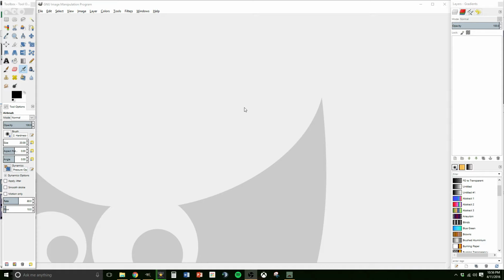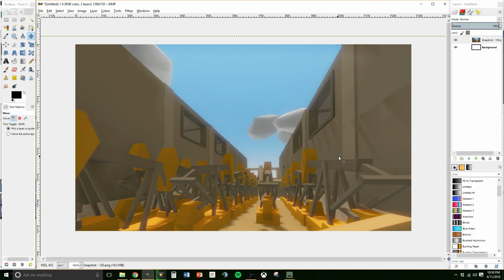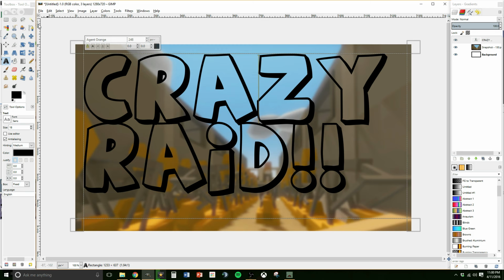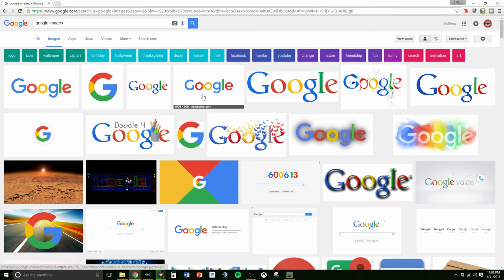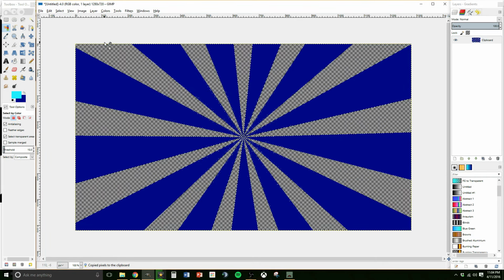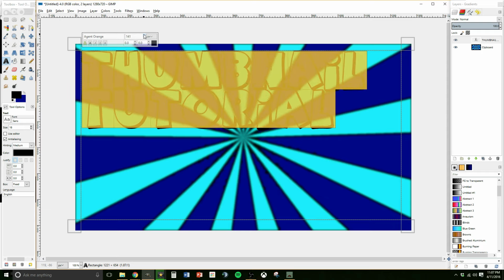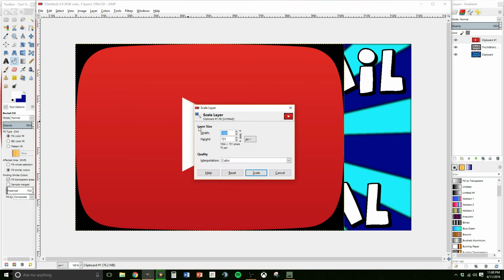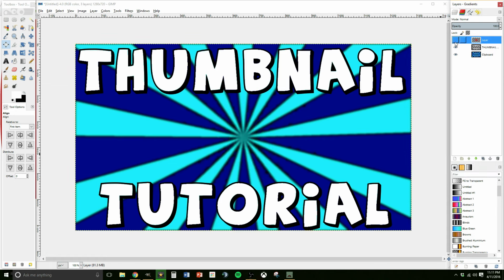HOW I MAKE MY THUMBNAILS!! RedFlyer YouTube Thumbnail Tutorial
Here's a much requested video of how I make my YouTube thumbnails! Please let me know other kinds of Tutorials you would like to see!

Rent cheap lag-free Unturned servers here!
Come join me on my Unturned Server!
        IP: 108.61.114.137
        PORT: 25444
Stop by my website!
PC SPECS AND SETUP:

Intel Core 4th Generation I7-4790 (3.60 GHz)
16 GB Dual Channel DDR3 at 1600 MHz (4X4GB)
2 TB 7200 RPM Hard Drive
32 GB SSDR mSATA Full Card

x2 BenQ GL2460HM 24-Inch 2ms Monitor